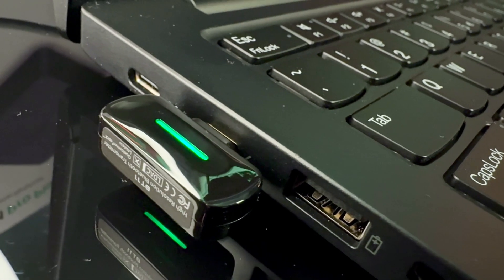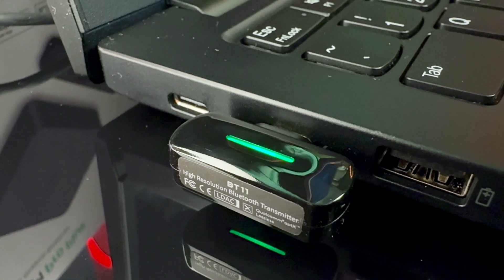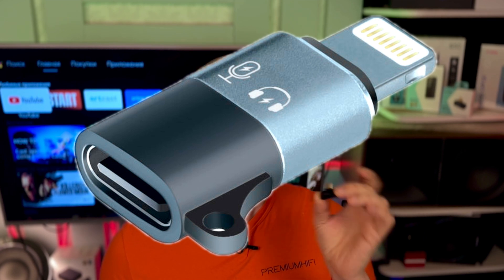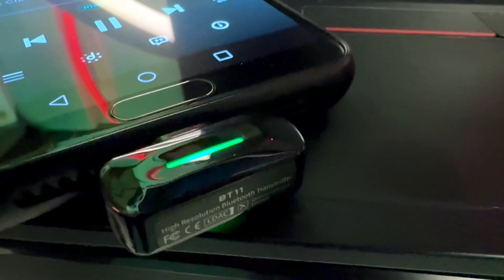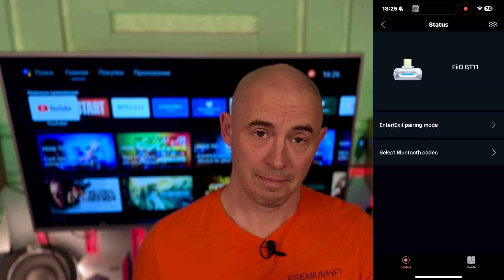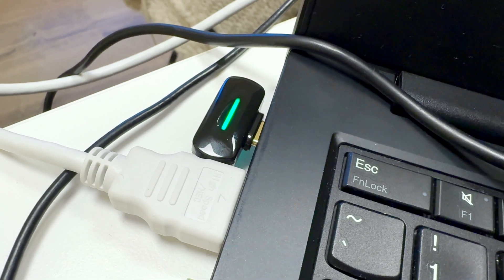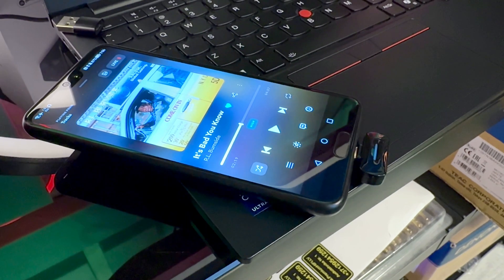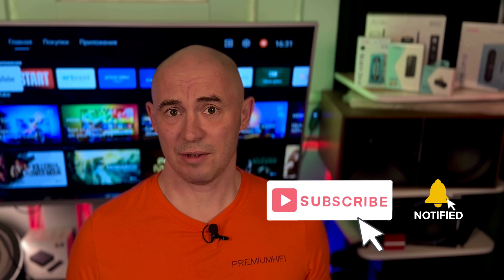Fiio BT11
Imagine a situation where you have a smartphone, computer, or gaming console, and you want to listen to music, play games, or watch movies with the highest possible sound quality wirelessly and without delay, but your device does not support modern codecs like LDAC or aptX Lossless. This is exactly the case for which FiiO BT Eleven was created.
For example, the iPhone Fifteen Pro Max, which I am currently using to film this video, only supports Bluetooth data transmission up to two hundred fifty-six kilobits per second. This is the AAC codec. So, Bluetooth data transmission is at the level of a good MP3. Nowadays, dear friends, this is completely insufficient, because we want to listen to high-resolution audio without any Bluetooth delay, which is always present. That is why developers invent different codecs and chips, and FiiO BT Eleven is such a device. I will say right away: the device on which you will listen to music, whether headphones or speakers, must also support modern codecs like AptX, APTX HD, LDAC, and up to aptX Lossless inclusive. Otherwise, FiiO BT Eleven will transmit a Hi-Res signal, but the receiving device without support for quality codecs will render it pointless. Read the manuals for your headphones and speakers to ensure that high-performance codecs are supported.
The provided graph shows the data transmission speeds of various Bluetooth codecs. At the very bottom is the iPhone AAC codec at two hundred fifty-six kilobits per second. The top of the chart is occupied by the Japanese codec developed by Sony, LDAC, providing almost the highest data transmission quality today. I hope this is clear because the length of each bar visually shows the amount of data the considered codec can transmit in one second. If AAC at the bottom transmits two hundred fifty-six kilobits per second, then LDAC at the very top transmits nine hundred ninety kilobits per second, roughly four times more.
There is also the aptX Lossless codec, which is superior to LDAC and promises CD-quality sound without loss, but I have not yet had the chance to work with it. Let's add it to the graph, at the top. Here is our record holder. Simply incredible.
FiiO BT Eleven can work with iPhones above fifteen; for earlier versions, you need to use a Lightning to USB-C adapter. Of course, other Apple devices like MacBooks are also supported. In general, wherever you can plug in USB-C, it works. Also, with Android, PlayStation Five, and Nintendo Switch. If you don't have a USB-C output, a USB-A adapter is included, and you can plug it anywhere.
Thanks to the super chip Qualcomm QCCFive thousand one hundred eighty-one, and support for Bluetooth Five point Four, FiiO BT Eleven provides a more stable connection than the built-in transmitter in a computer or phone. FiiO BT Eleven is equipped with a unique antenna using advanced PDS (Planar Dipole Antenna) technology, providing a transmission distance of about fifty meters. Incredible distance. Usually, Bluetooth doesn't reach more than ten meters. It can also connect to two devices simultaneously, allowing you to listen to music, watch movies, or play together.
The transmitter itself is small, without buttons but with an elongated status indicator, which sometimes blinks and sometimes lights up. Here is the decoding of what different colors mean. If you want to take a closer look, pause the video.
These are fascinating parametrs. Now let's talk about what I heard on my Focal Bathys and how far I could go in the headphones from the transmitter.